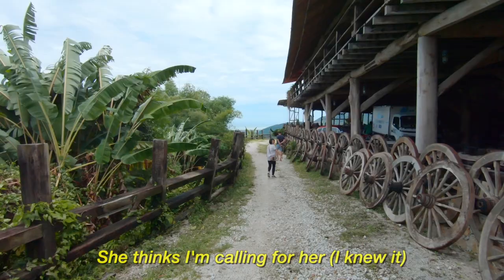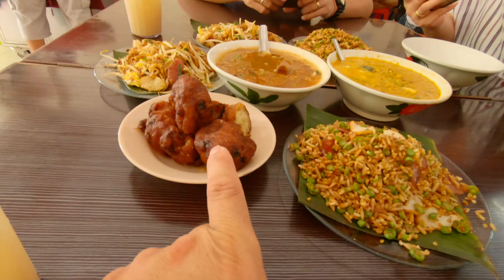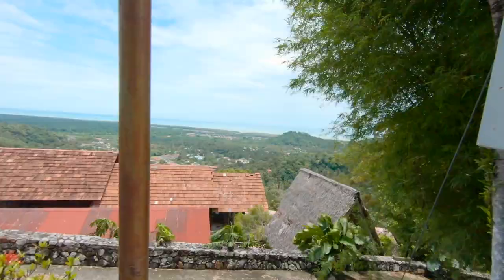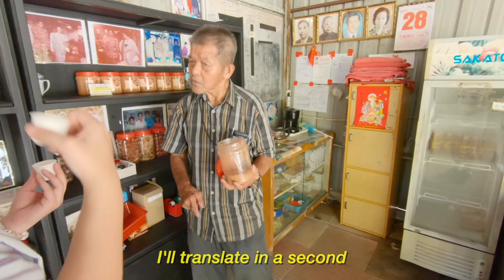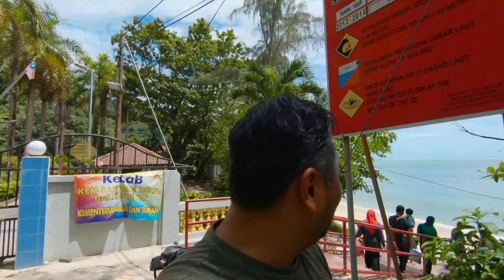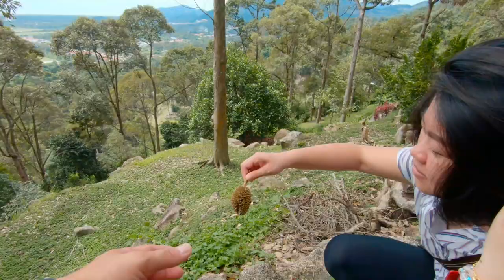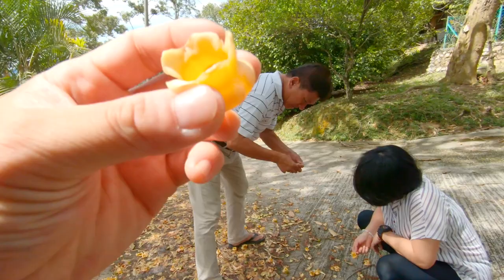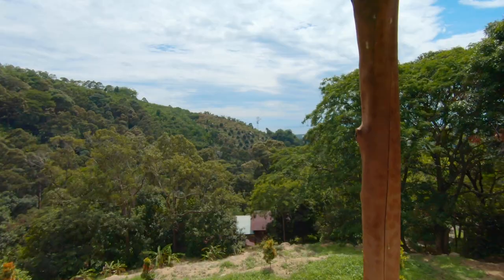A Day In Penang Malaysia : Durian Farm Visit : Travel Vlog 60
I came to visit Penang for the weekend and it's Sunday, Apr  27, 2019.  It's  my last day here and Joelynn and YK (my friends who live here) are taking me out to Balik Pulau to visit Joelynn's uncle's durian farm.

The day starts with a quick stop at the scenic Hilltop to get an aerial view of Balik Pulau. The view's amazing.  Next, we had a street food lunch at Kim Seng Kopitiam.  I got to taste two types of laksa, siam and asam.  Both taste very different, and there's one I prefer over the other.  We  also had char kuey teow, fried rice, and kuih kodok (a fried banana fritter).  Later,  we arrive at a vista point, drone time.  Then we visit a nutmeg farm store to taste nutmeg fruit juice and the owner/farmer tells us about the medicinal use for nutmeg.

And finally, we arrive at Joelynn's uncle's durian farm.  Joelynn show me the farm and all the fruits grown there.  There were durians in various stages of growth. It's a really fun experience for me since I enjoy eating durian.

This was a really fun day and soon I find myself on the bus and off to my next Malaysian destination.

Thanks so much to Joelynn and YK for showing me Penang the weekend.   And also, thank you to uncle for allowing me to have this great experience.

Come get lost with me.

Chapters:
00:00:00 - Beginning
00:00:17 - Intro (The Hilltop scenic view)
00:02:04 - Breakfast at Kim Seng Kopitiam
00:05:46 - Sungai Pinang (scenic view and drone flight)
00:07:38 - Nutmeg farm visit (more interesting than you expect)
00:10:54 - Beach visit ("it's way too hot...")
00:12:42 - Durian farm (scenic hillside drive to and amazing beauty of the farm)
00:14:04 - Dangers of falling durian fruits
00:16:07 - SNAKES!!!
00:17:07 - So many durian trees | Durian flowers taste like what?
00:18:13 - Cutie baby durian fruits
00:19:32 - What's next

CAMERA & AUDIO EQUIPMENT I USE:
Primary Camera: GoPro Hero 8 Black (7 Black for this video)
Secondary Camera: Apple iPhone XS Max
Microphone: Rode VideoMicro
Mic Adapter: GoPro 3.5mm Mic Adapter
REASONING: It's taken me some time to figure what I need to make the travel videos I like.  I've not had any photography or videography training; so I've not gotten into higher end mirrorless or full framed cameras.  I try to keep my equipment as simple as possible. 85% of the time, I film with my GoPro Hero 8 Black, and I recently began using the Rode VideoMicro for my audio, which I use to record voiceovers as well. Occasionally I use my iPhone XS Max to change things up or when an extra camera is needed.

GOPRO ACCESSORIES:
Camera Housing: Ulanzi G8-5 Aluminum Video Cage
Underwater Housing & Filter: Kupton Housing Case Filter Kit
Grip: Patekfly 12 Inch Flexible Camera Tripod
Mouth Grip: GoPole Chomps - Hands-Free Mouth Mount
Underwater Grip: Movo GB-U70 Underwater Diving Rig
Pole/Stand: Smatree S3C Carbon Fiber Detachable Extendable Floating Pole with Tripod Stand
Lighting: Litra Torch 2.0 & LitraPro
Lense ND Filter: K&F Concept 52mm Fader ND Filter Neutral Density Variable Filter
Battery Charger: TELESIN 2-Pack Replacement Batteries and Waterproof Allin Box Charger
Power Bank: RAVPower 26800mAh Portable Charger
Carrying Case: Large Carrying Case for GoPro Hero
REASONING: I enjoy using GoPro cameras.  The GoPro Hero 5 Black was my first action camera and liked the ease of using it.  It also helps that it's rugged and can take a beating.  I'm not too good with fragile things and lots of cameras are fragile; not to mention expensive. And those are the reasons why I began using it instead a traditional camera.  Since then, GoPro cameras have have become more sophisticated and with the right setup, vlogging can be easy and fun.  Also, I tend to go for extended travel and traveling light is an important factor.  I currently have two GoPros, the GoPro Hero 7 Black and 8 Black; so my 7 now acts as my underwater camera.